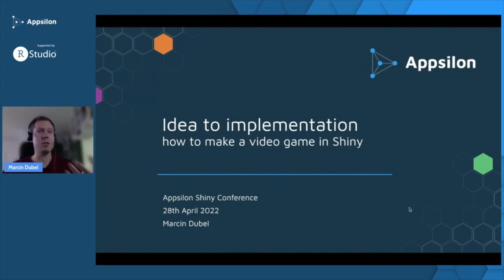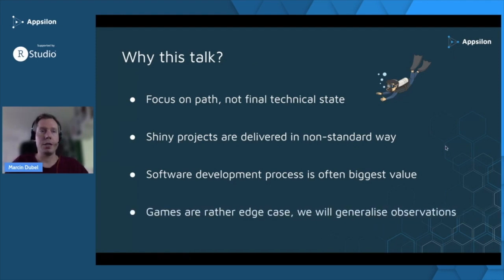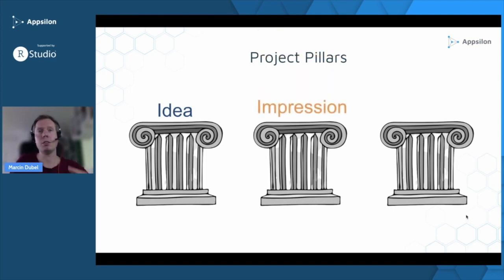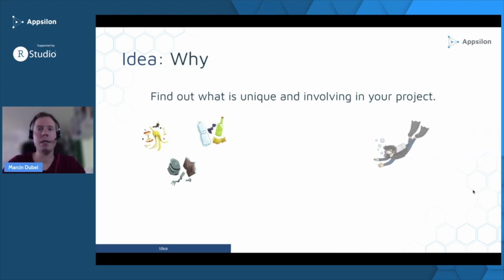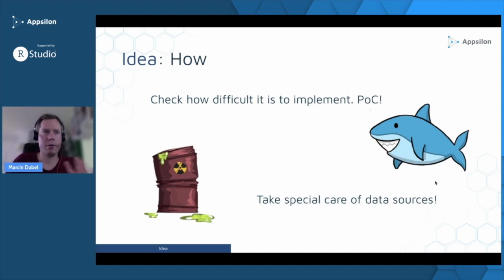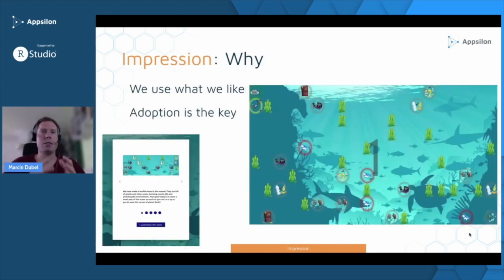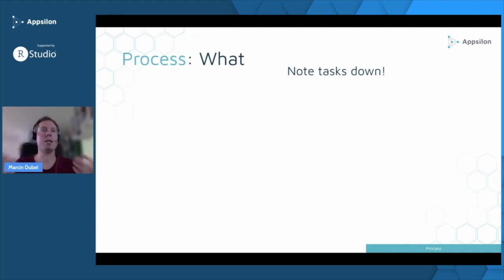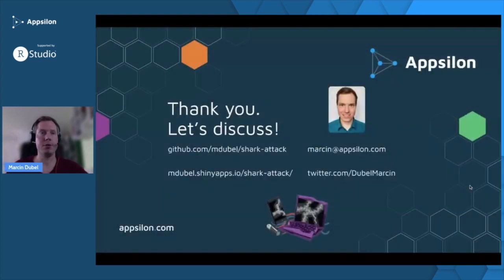Marcin Dubel: Idea to implementation how to make a video game in Shiny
About the talk:
In 2021 I built the Shark Attack application which won a Grand Prize in the RStudio Shiny Contest. During the talk I’d like to share the details of the winning strategy.
Throughout my Shiny developer career I participated in dozens of commercial projects for different companies. Besides working for profit I did take part in the RStudio Shiny Contest and prepared a winning application. I realized that despite some obvious differences the general workflow of delivering quality applications is similar. I’d like to share the details and hints on how to improve the general project plan. With the help of an entertaining video game app I’ll discuss the real business development process improvements.
I break down the success of an application into three pillars: the Idea, the Impression, and the Process. During my talk I’ll present how taking care of those three aspects is crucial for final success and how the project can be organized to get perfect scores in those areas.

About the Speaker:
Marcin Dubel is R-Shiny Senior Software Engineer at Appsilon.